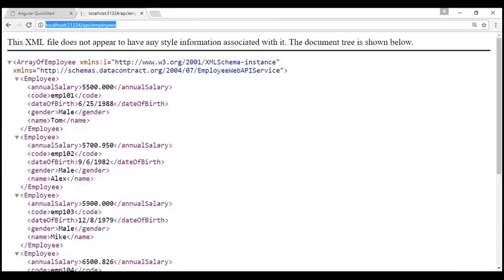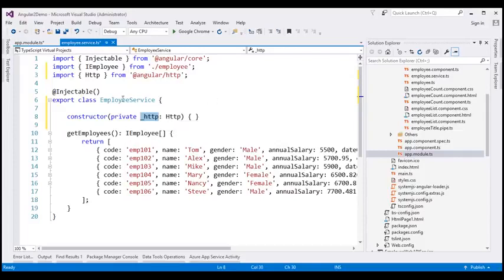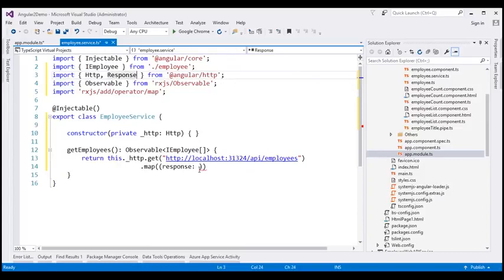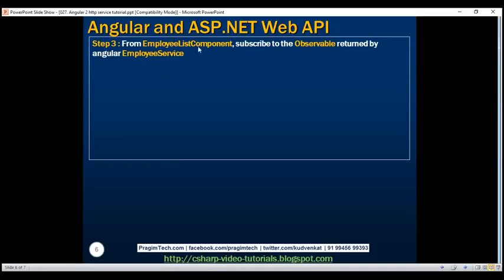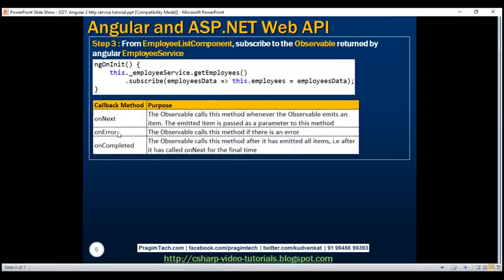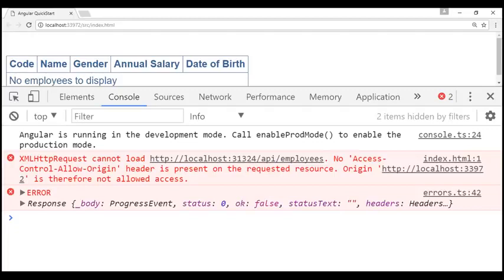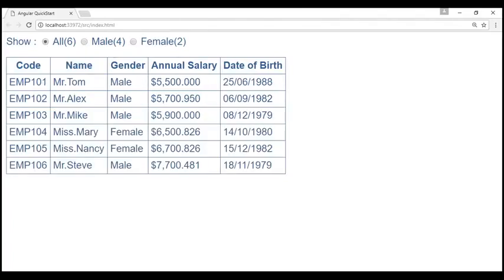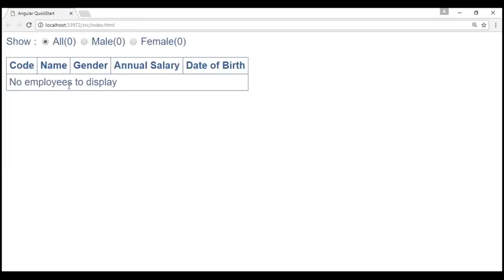Angular 2 http service tutorial